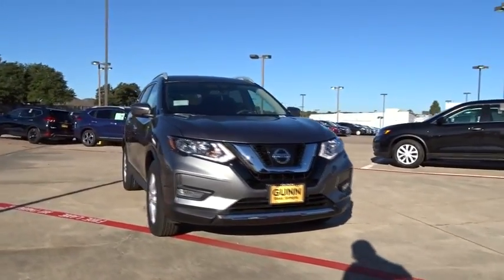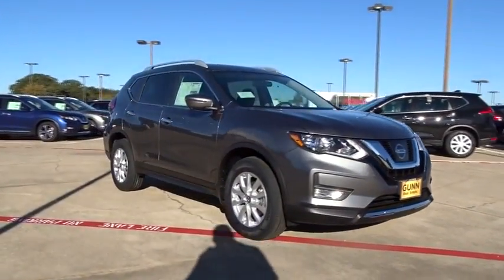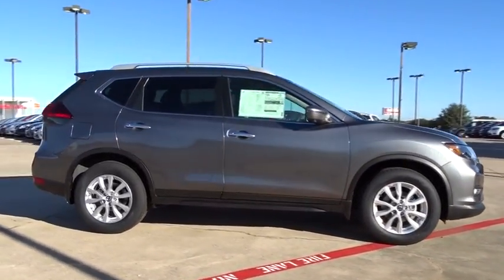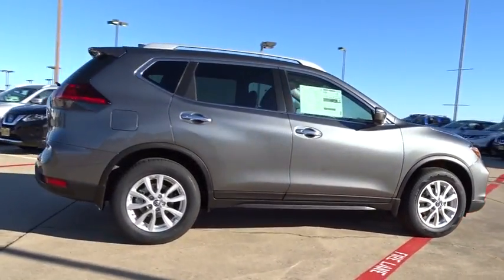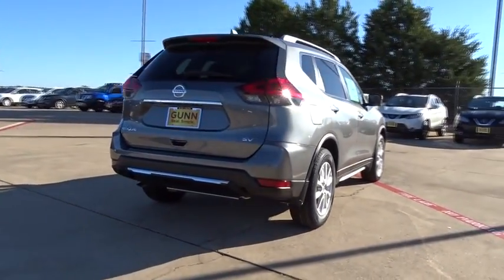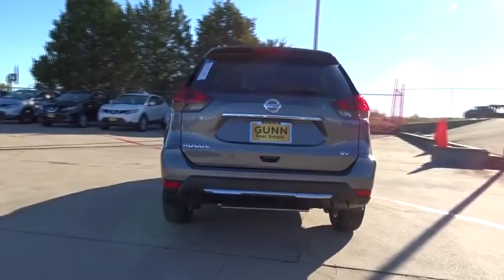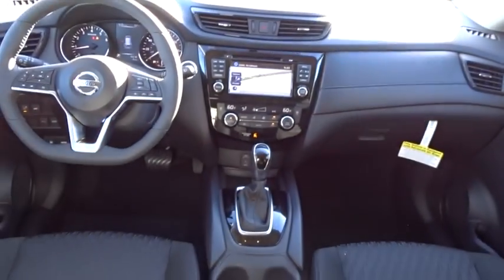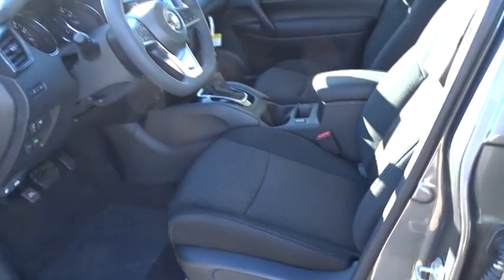2017 Nissan Rogue Denton, Dallas, Fort Worth, Grapevine, Lewisville, Frisco, TX D76094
2017 Nissan Rogue  - Stock#: D76094 - VIN#: 5N1AT2MT1HC893975